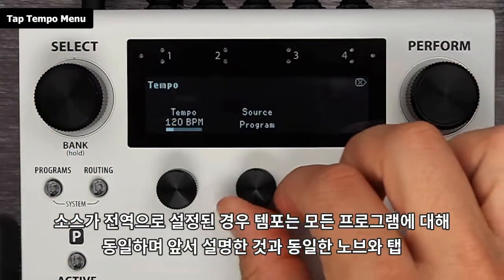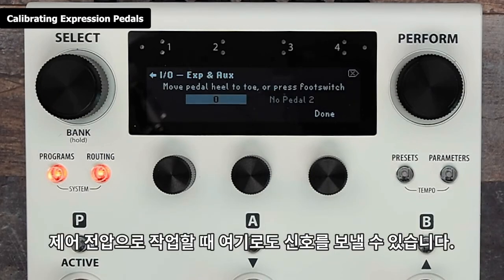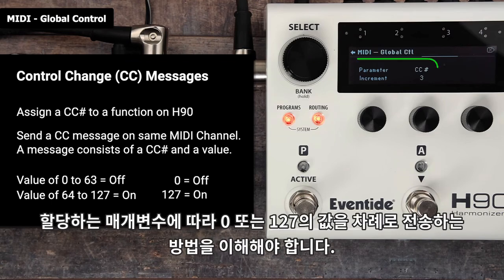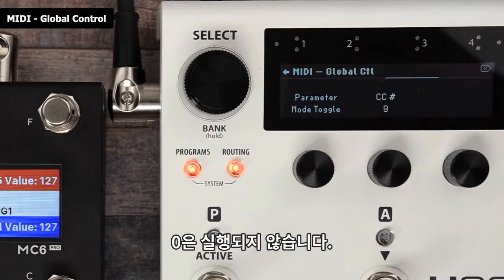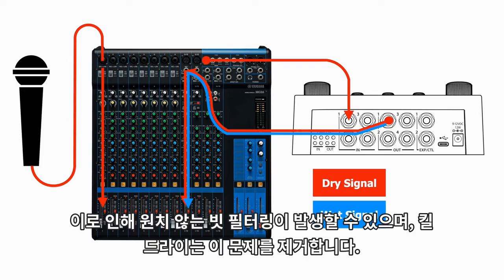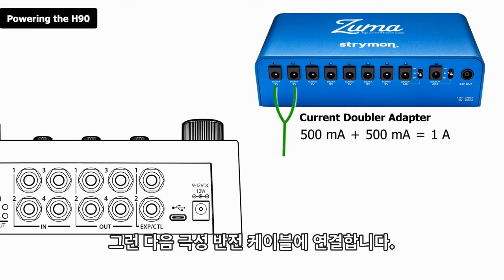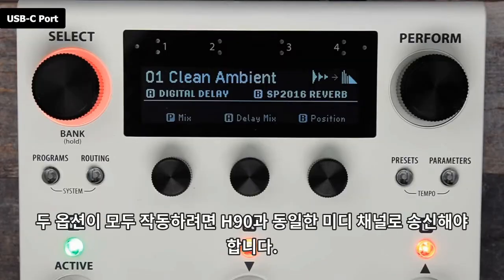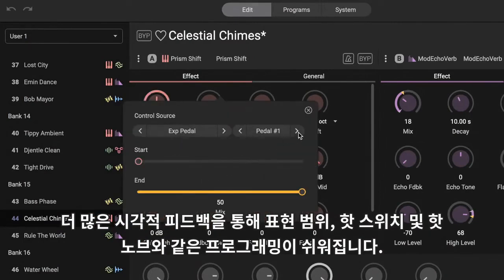[한글자막] Eventide H90 동영상 설명 영상 파트2 Tempo, MIDI & Deep Options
Welcome to ERICBANG TV